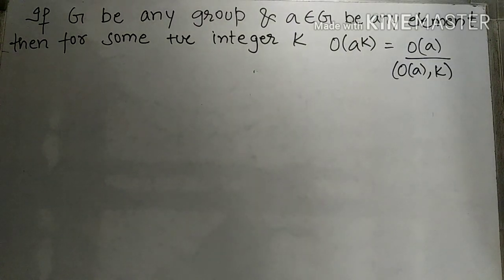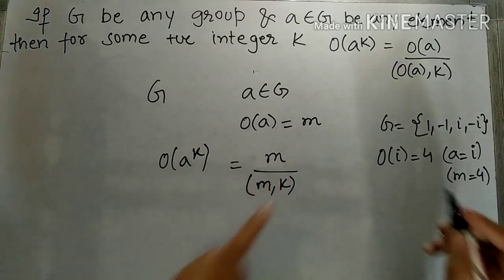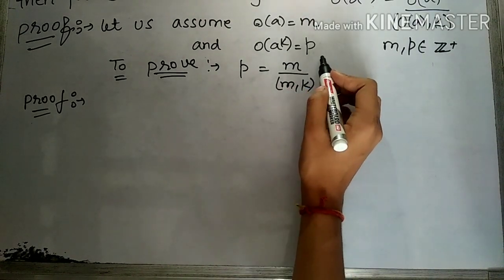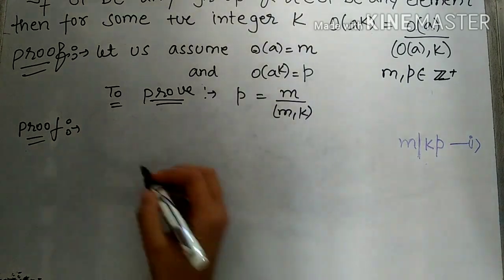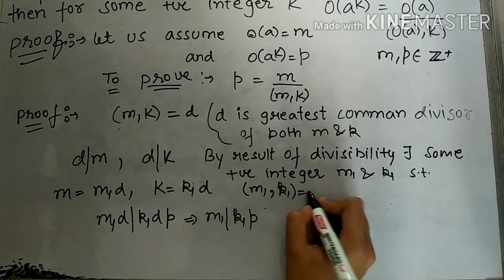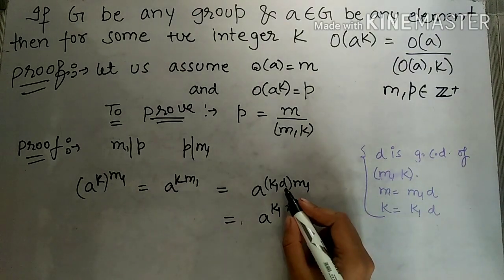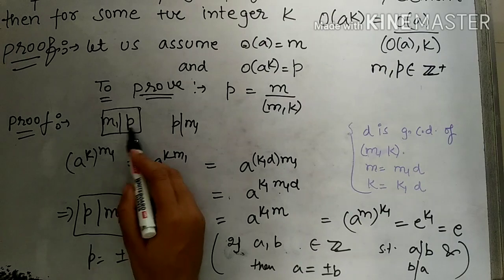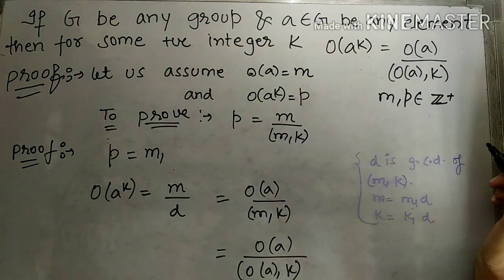If G be any group and a belongs to G be any element then o(a^k)=o(a)/(o(a),k)